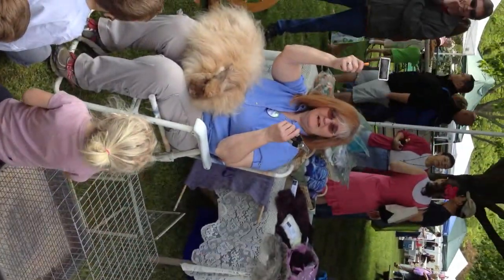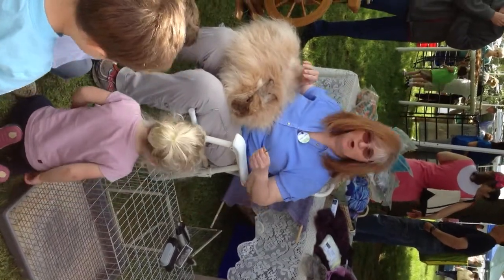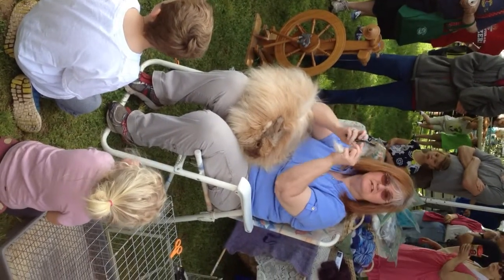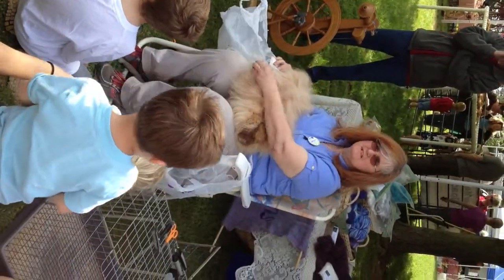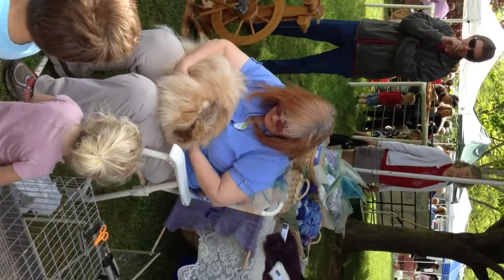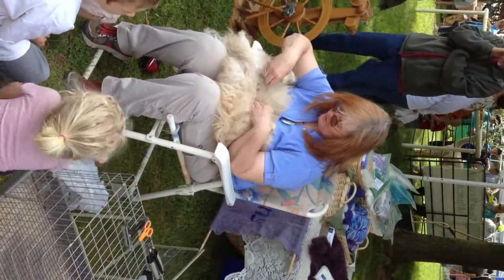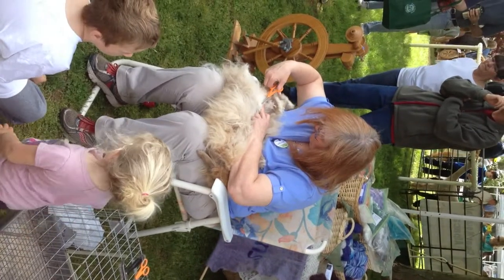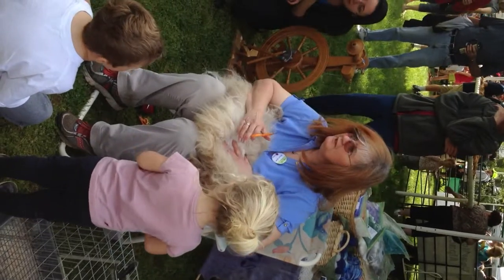All's Wool that Ends Wool Fiber Festival Ellington Farmers Market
The owner of Woolybuns is shearing an Angora Rabbit